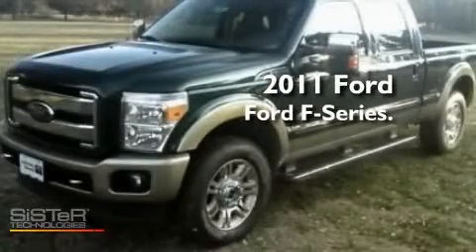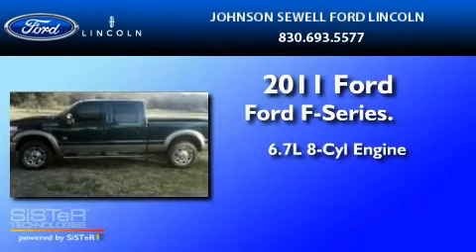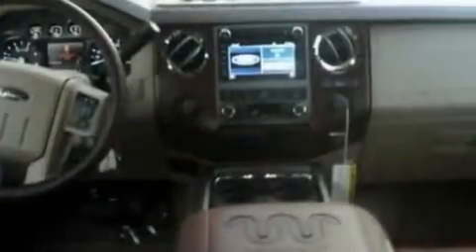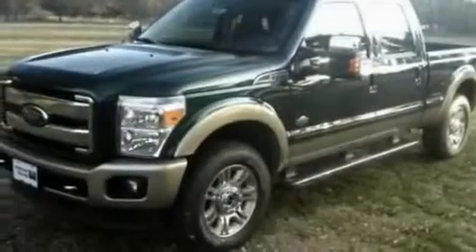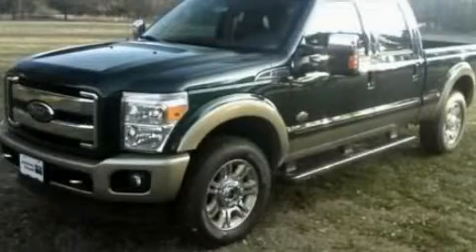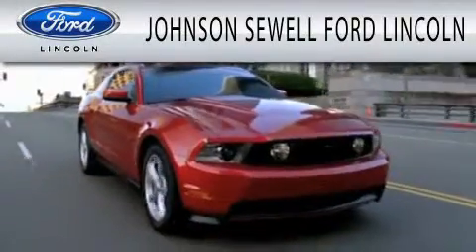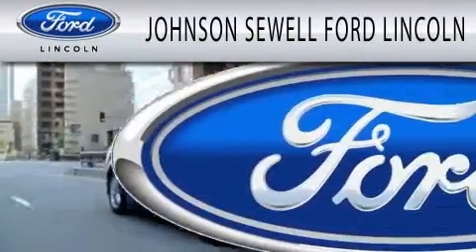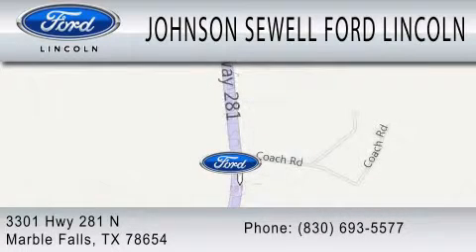2011 FORD F-250 Marble Falls TX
Year : 2011
 Make : FORD
 Model : F-250
 Engine : 6.7L V8
 Trans . : AUTO 6SPD
 Exterior : FOREST GREEN
 Miles : 5

 Stock : PK508